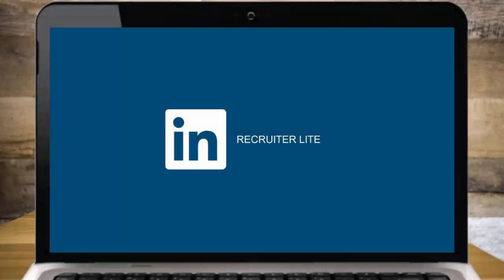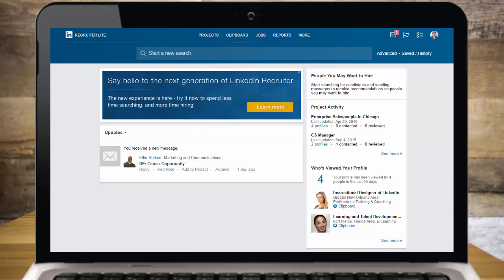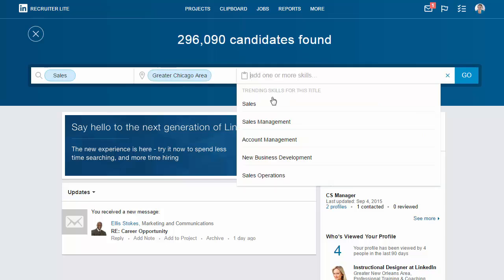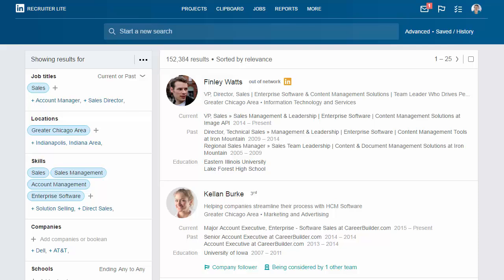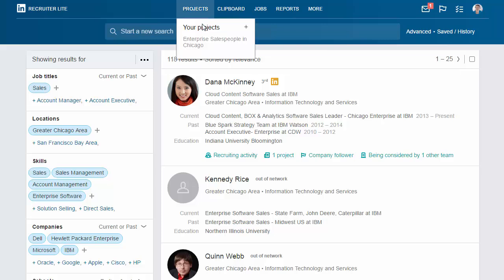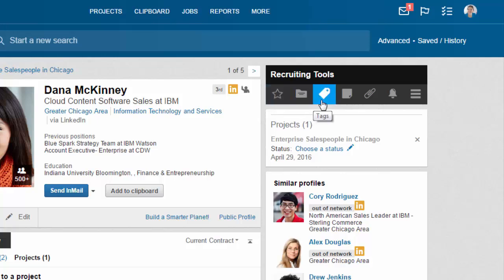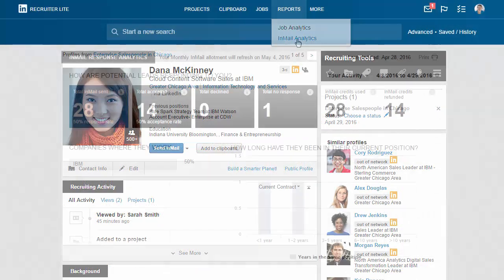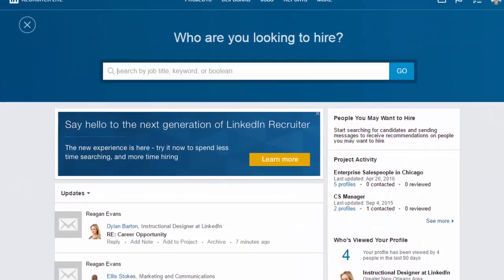Introduction to LinkedIn Recruiter Lite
This short video will show you how to use Recruiter Lite to:
• Find top talent on LinkedIn
• Contact candidates directly with InMail
• Manage your pipeline of talent